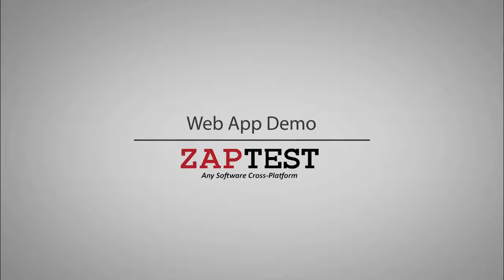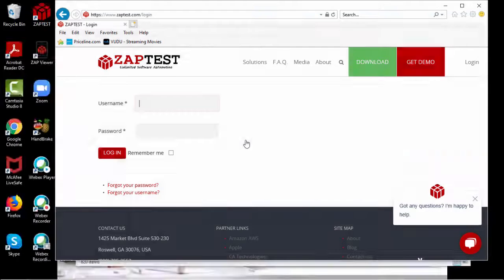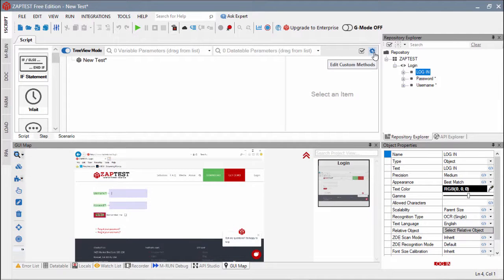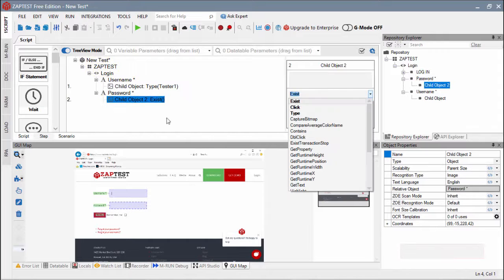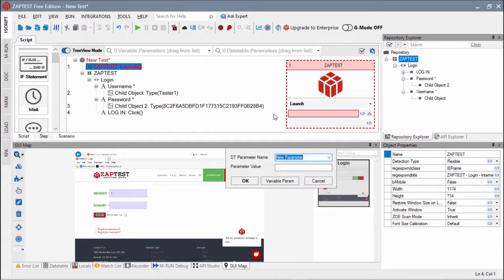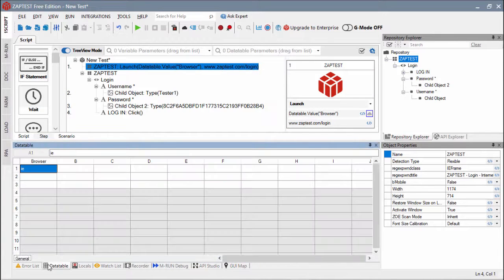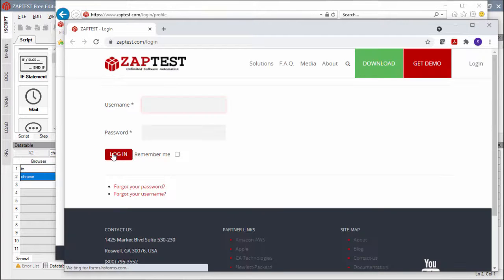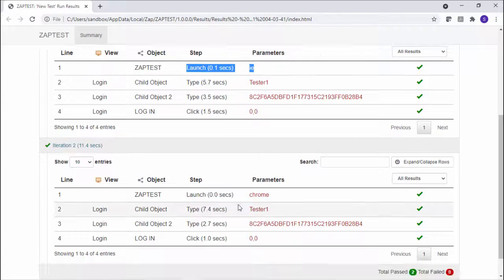ZAPTEST for Web Testing Demo